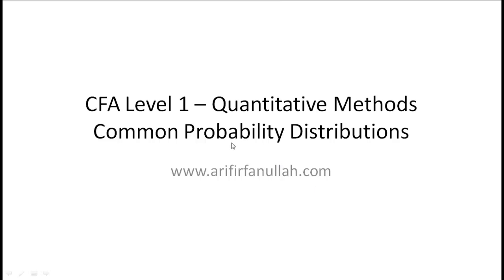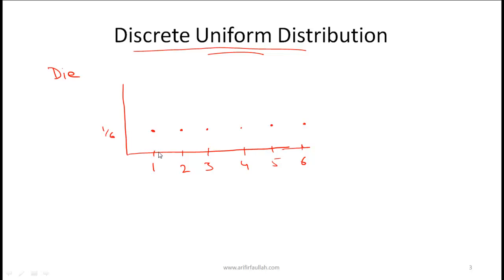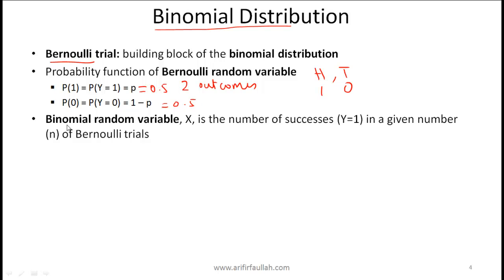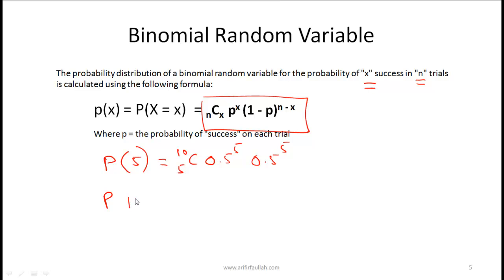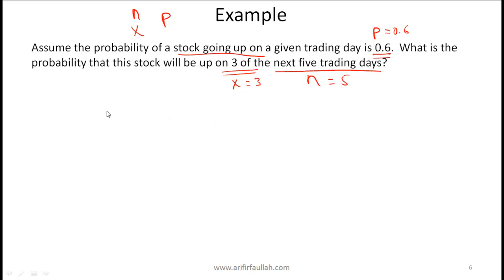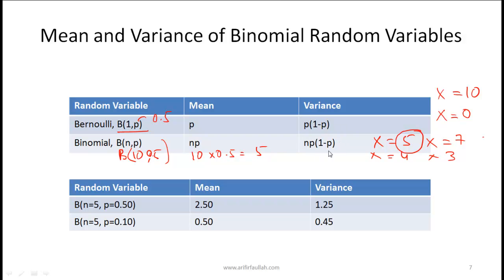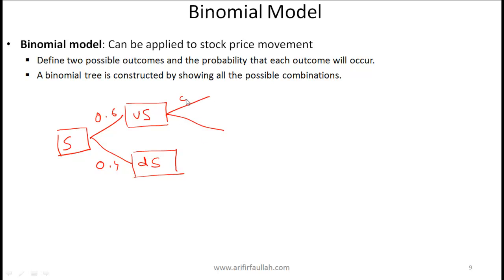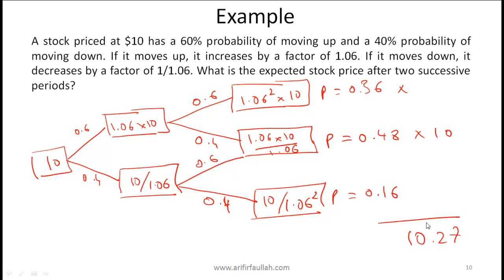CFA Level I Discrete Probability Distributions Video Lecture by Mr. Arif Irfanullah Part 1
This CFA Level I video covers concepts related to:

• Discrete and Continuous Random Variables
• Discrete Uniform Distributions
• Binomial Distributions
• Binomial Random Variable
• Mean and Variance of Binomial Random Variables
• Binomial Model
• Binomial Tree